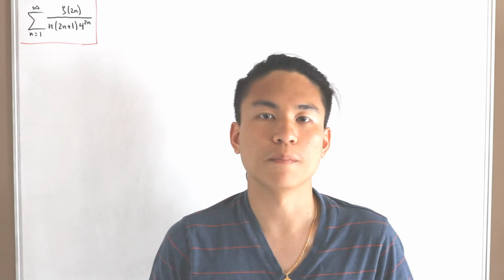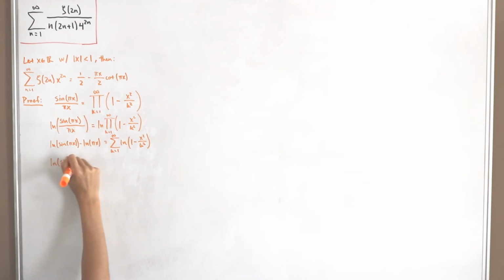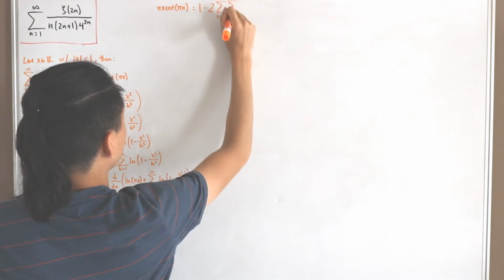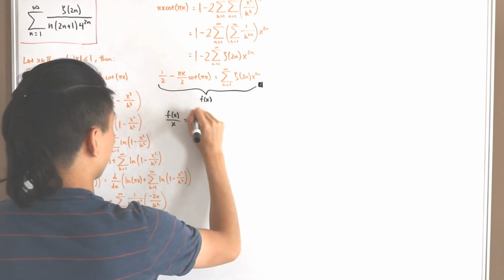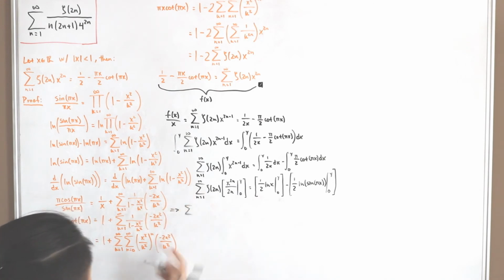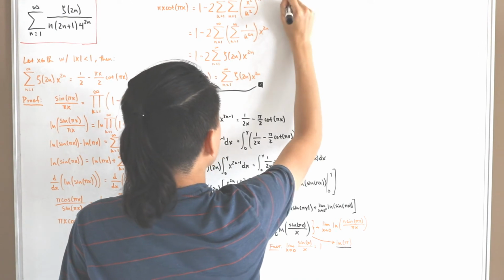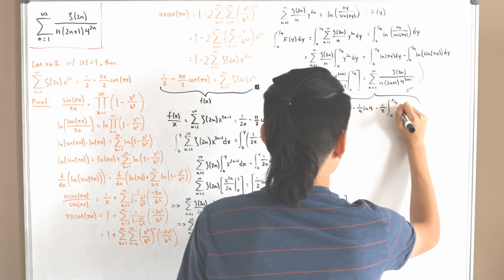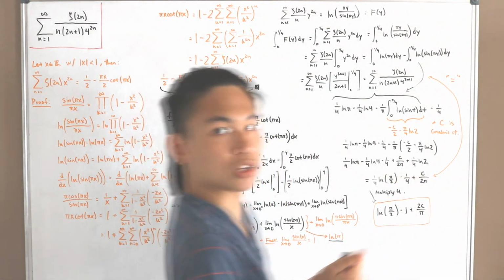This infinite series looks strangely familiar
We evaluate another Riemann Zeta function infinite series by using a lemma and performing some calculus and algebra in order to approach the answer methodically.